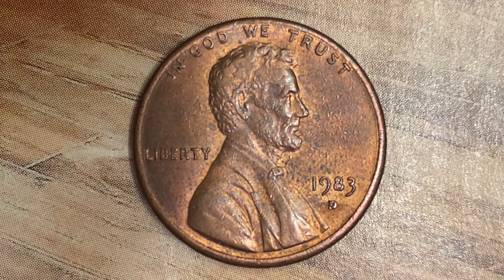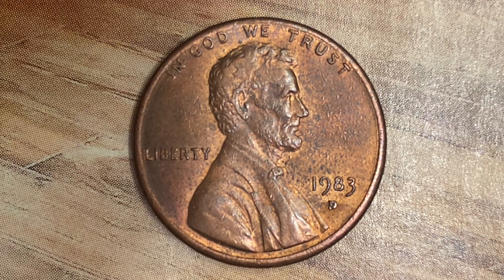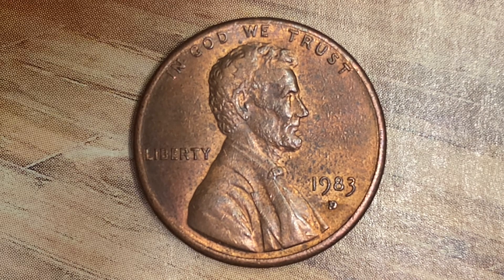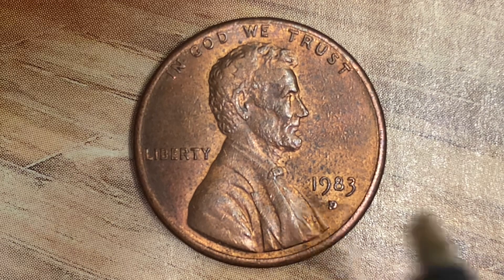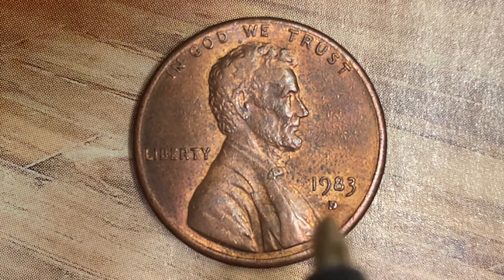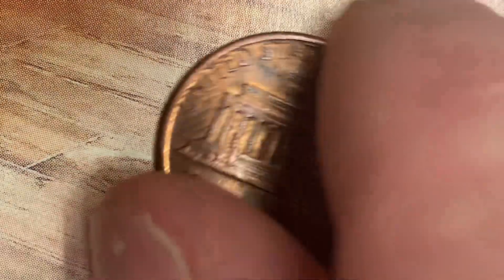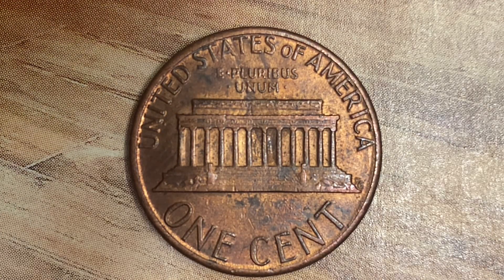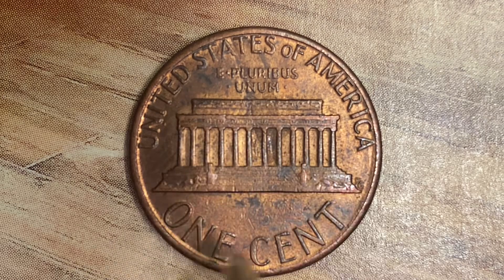1983 D LINCOLN MEMORIAL CENT: 6,467,199,428 MINTED